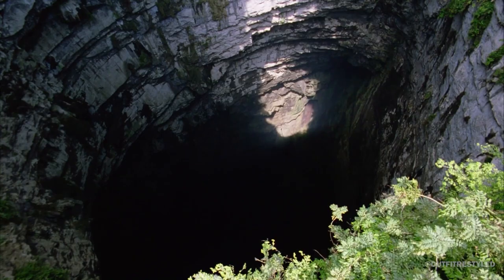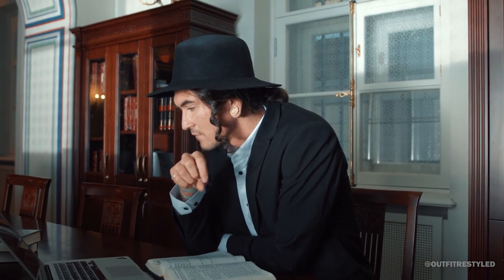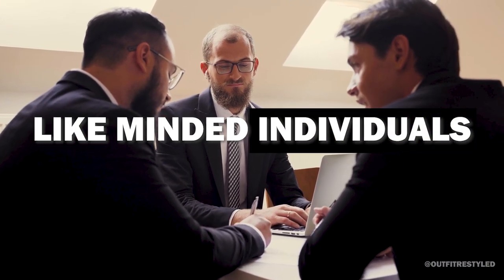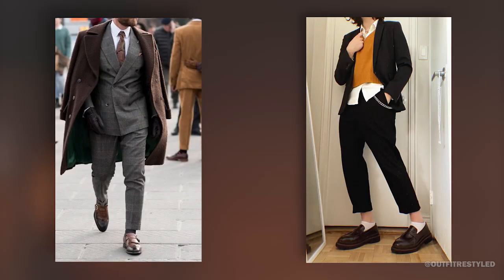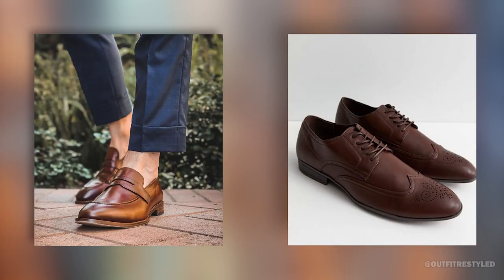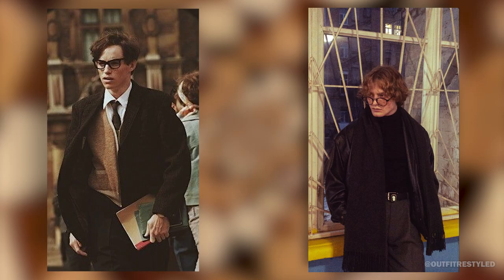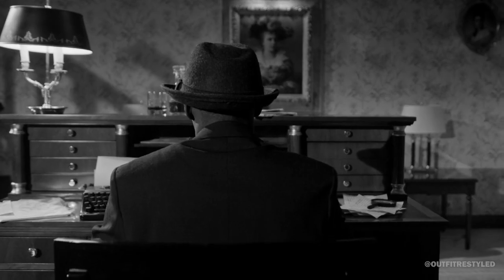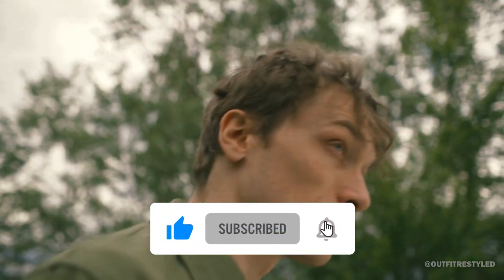The Dark Academia Aesthetic For Men | Men's Fashion | How to Style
Special thanks (Please Follow her as well :)
Chapters:
Intro: 0:00
All about Dark Academia: 0:04
Turtle Necks & Collared Shirts: 1:06
Blazers & Jackets: 1:22
Loafers & Brogues: 1:37
Neutral Colors: 1:52
Accessories: 2:05
Conclusion: 2:22
Don't forget to like, share and Subscribe!: 2:58

About this video:
Are you looking to explore the world of Dark Academia fashion and style? In this video, we'll dive into the essentials of Dark Academia fashion and how to create your own unique look. From classic blazers and vests to turtlenecks and vintage accessories, we'll cover everything you need to know to embrace this trending aesthetic.

Our fashion expert will guide you through the basics of Dark Academia fashion, including color palettes, fabric choices, and styling tips. We'll show you how to mix and match different pieces to create a look that's both classic and modern, perfect for any occasion.

Whether you're a seasoned Dark Academia enthusiast or just getting started, this video is sure to provide valuable insights and inspiration. So grab your favorite book, a cup of tea, and join us for a journey into the world of Dark Academia fashion and style.

Turtle Necks:
1) (Brown Turtle Neck)
2) (Black Turtle Neck)

Collared Shirt:
1) (White Collared shirt)
2) (Brown Collared shirt)
3) (Black Collared shirt)

Blazers:
1) (Brown Blazer)
2) (Brown Blazer)
3) (Black Blazer for men)

Leather Jackets:
1) (Black)
2) (Brown)
3) (Brown)

Loafers:
1) (Brown Leather loafer)
2) (Black Leather Loafer)
3) (Burgundy Loafer)

Brogues:
1) (Black)
2) (Brown)
3) (Burgundy)

Leather Belts:
1) (Brown)
2) (Black)

Scarfs:
1) (Brown)
2) (Black & Gray)

Backpack:
1) (Brown Leather)
2) (Black Leather)

Messenger Bag:
1) (Brown Leather)
2) (Black Leather)